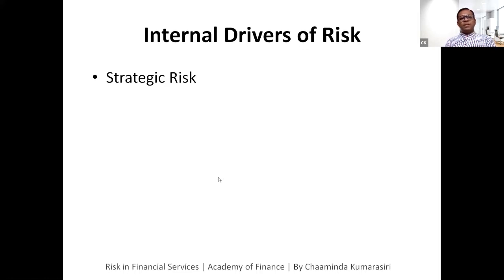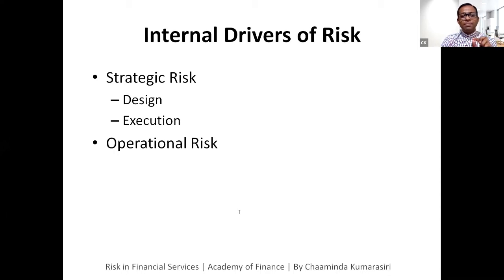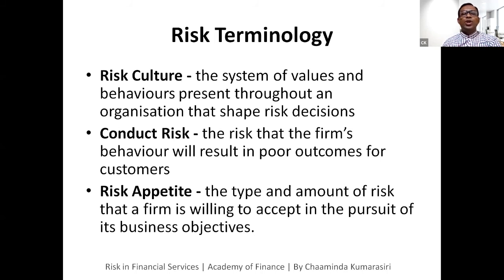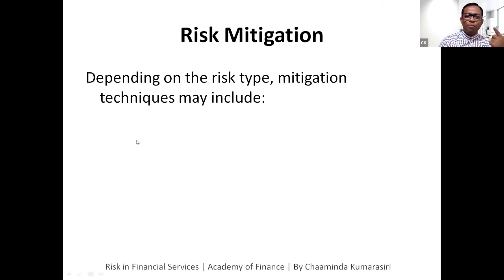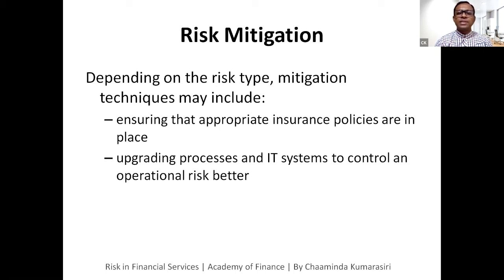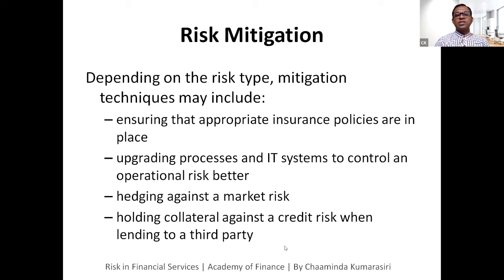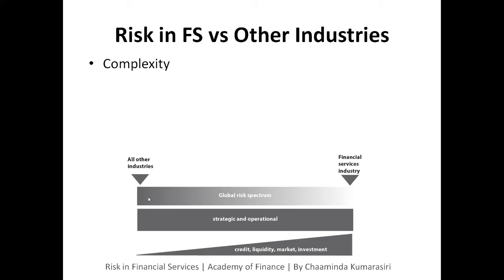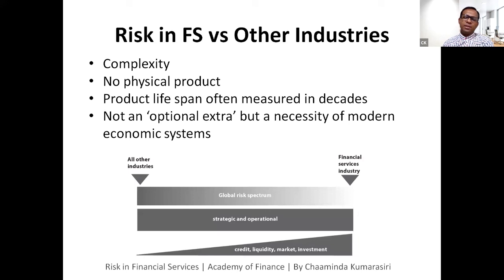Risk in Financial Services 06th May 2021